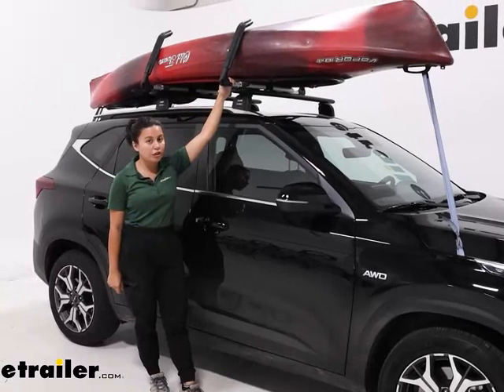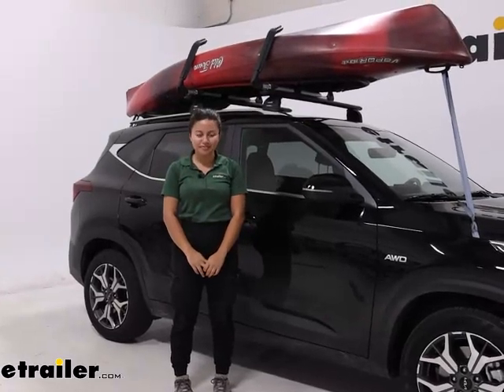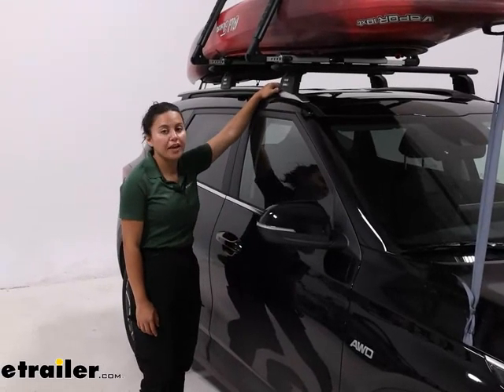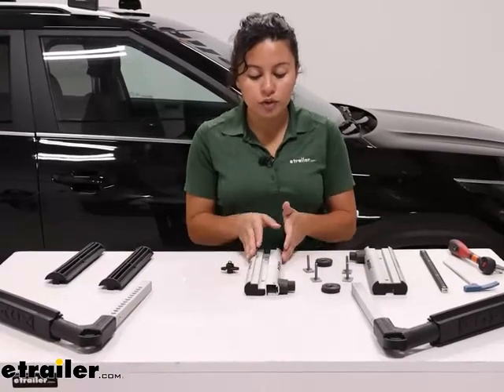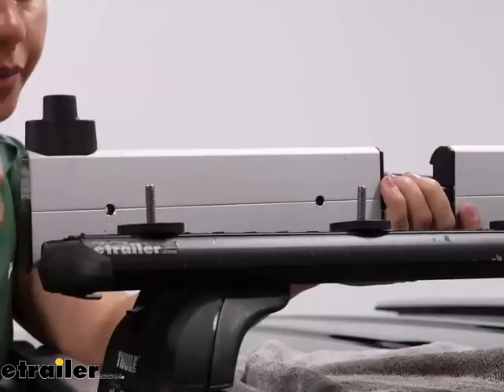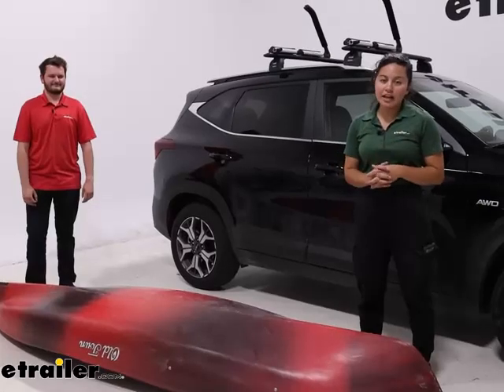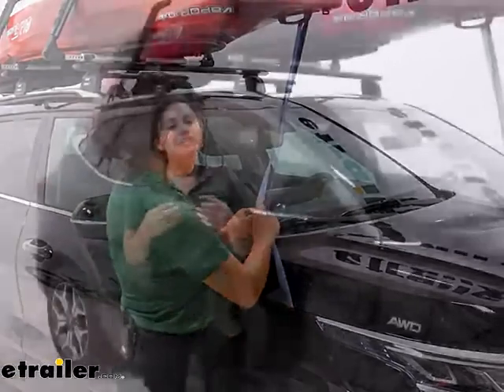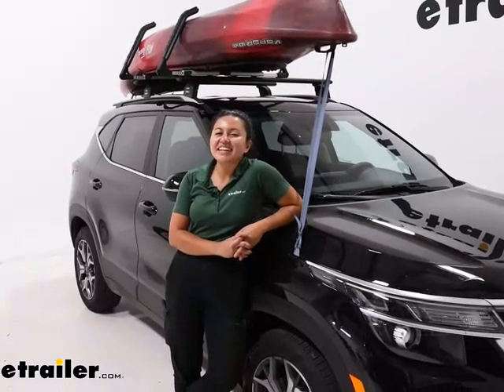etrailer | LockRack Series-X Universal Watersport Carrier Review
Hey everyone, it's Evangeline here at etrailer.  And today I have the Lockrack Universal X Kayak Carrier that's channel mounted.  So if you're looking for a quick and easy to use kayak carrier, where you don't have to deal with straps, strappin' down the main body of your kayak, that's where this Lockrack carrier can come in handy.  In this video, I'm gonna talk about how to install the carrier, what are its different features, what types of kayaks, stand-up paddle boards, and canoes can fit onto this carrier.  So, stick around if you think this is the carrier for you.  There's actually a bunch of different offerings that Lockrack has.

And, this is gonna be the Universal X, meaning it's the more versatile one.  So it will fit most of your kayaks and canoes and stand-up paddle boards.  I actually just came from a really cool kayaking trip yesterday.  And, this would've been helpful.  So I've done a lot of kayaking.

And as much as I enjoy paddling down a river, or floating down a creek, what I don't enjoy is strapping down the kayak.  And that's the last thing you'll want to do after a long day on the water.  So with all of that experience, I highly enjoy having the Lockrack arms, so I just slide in, and secure the kayak.  And it also gives me extra time and energy to do the bow and stern straps since they're not difficult at all.  So, without having to deal with the straps, you can just use the arms, secure your kayak, and you're ready to hit the road.

Much easier that way.  The way this works is it has ratcheting arms with rubber pads, so if you use your little key here you can bring these out.  And then when you wanna secure your kayak, you just put the arm into the base.  And ratchet it up against that kayak.  So there's arms on both sides, holding your kayak in, but the rubberized material helps prevent extra scuffs and scratches from developing, while adding more grip.

This is a channel-mounted carrier.  You can kind of see the mounts peaking through above the crossbar.  It's great because it's low profile and you can put it anywhere you want on your crossbar, because most of them have a T channel line through.  You are not limited to your towers or to your overhang.  The actual amount of space that this will take up will depend, of course, on the width of your kayak and where on your kayak you have it mounted.  But, a good, general rule of thumb is that this will add about five inches to the width of your kayak on both sides.  If you have a 30 inch wide kayak, this will take up about 40 inches give or take.  And with that in mind, that will help you figure out if you do have the space for other accessories, like a bike rack or a roof basket for extra cargo.  Now the total weight capacity is 175 pounds, so that's for your kayaks, your canoe, or your two stand-up paddle boards.  But with that weight capacity, please be very mindful of your actual roof rack capacity.  Most standard roof racks don't even go that much.  So, you're gonna have to add the weight of your water sport equipment, the weight of your carrier, which is about 17 pounds, and the weight of your roof rack.  Make sure that doesn't exceed your vehicle's roof weight capacity.  But, if you have let's say a specific situation where you have an extra large, (indistinct) kayak, then you can get the extra large arms.  Maybe you wanna carry around a single, stand-up paddle board, well you're going to need the version of this that has the shorter arms.  So, if you're not sure what kind of kayak you have and if this will fit, it will most likely fit.  But if you have a specific need, we also have all those different options available here at etrailer.  So if you find that this is a carrier that will fit your water sport equipment, as well as you do have a roof rack that has that T channel, T-track accessory channel, whatever, whichever your brand calls it, they work pretty much the same way.  Then, let's take a look at the install process to see how it goes onto that roof rack and how you can get your kayak up there.  So we're going to put this together.  And, if you do have a channel mount, it is going to be easier, but maybe not intuitive.  You also need to bring your own tools.  So I have a five, or a size five Allen key and then I also have a 10 millimeter socket wrench.  You need a socket wrench and not an open wrench 'cause it needs to fit into the base.  So once you have those two tools, we are ready to install this.  We're first going to start with these pieces, which are th